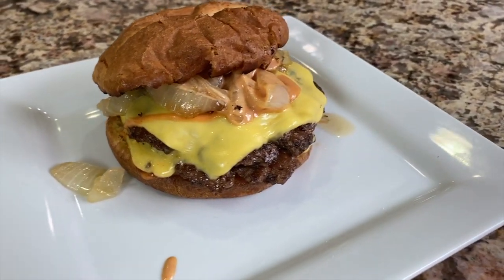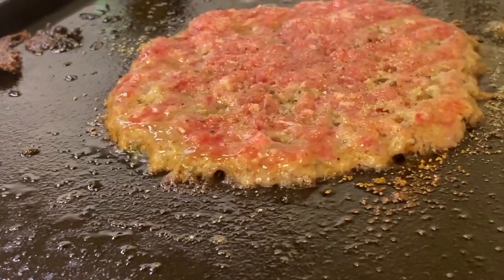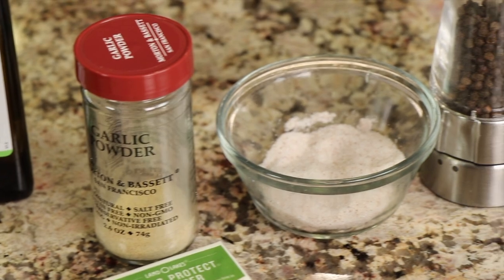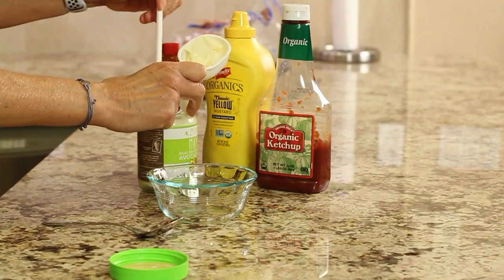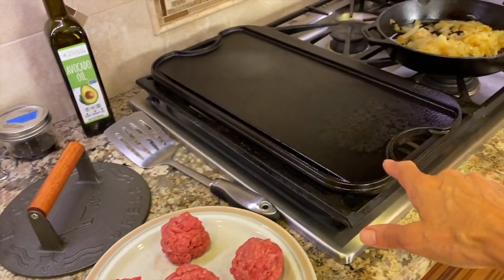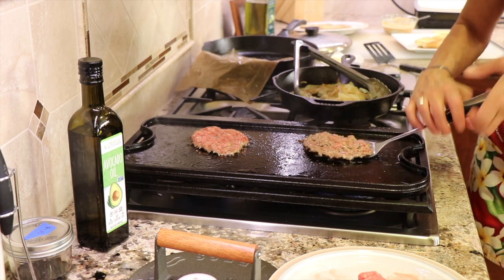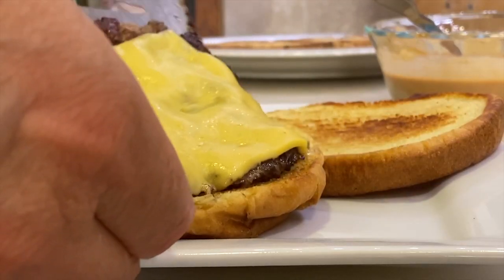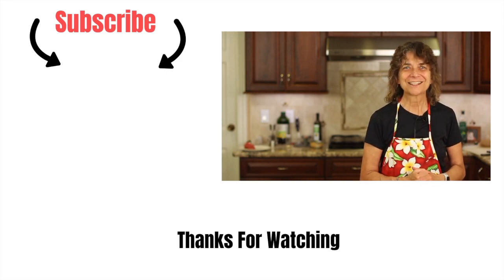How To Make SMASH Burgers | BEST Burger Recipe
Smash burgers are the best burgers! Why? It's a number of things, which I will show you in this how-to video. We'll talk about the best beef to use, how to cook it, the tools you'll need, how to make a chipotle secret sauce, how to caramelize onions, the best cheese to use and if you opt for other cheeses, I'll show you how to get it to melt quickly as these are fast cooking burgers. Heck I even throw in a couple of burger jokes to boot!

Get your 100% grass fed and finished 80/20 beef delivered to your door

Kitchen Tools I Like:

▶︎ Compact Food Scale

▶︎ Cast Iron Grill

▶︎ Bacon Press

▶︎ Tortilla Warmer

▶︎ Vitamix 5200

▶︎ Taco Holders

Smash Burgers Recipe
Ingredients:
80/20 grass fed hamburger
1 large yellow onion, sliced ¼ inch thick
Kraft American Cheese, 1 slice per burger
Butter, 2 tsp. Per burger
Avocado oil
Olive oil
Salt
Pepper
Garlic powder

Super Simple Secret Sauce
¼ cup avocado mayonnaise
¼ cup ketchup
2 tsp. Yellow mustard
2 tsp. Or more of Tabasco Sauce Chipotle flavor

Tools:
Cast iron pan and or griddle
Metal spatula
Food scale
Metal cast iron bacon press or use two heavy metal spatulas
Parchment paper cut into 8 inch square pieces, wax paper will work in a pinch

Directions:
Place your cast iron pan over medium heat. Add 1 tbsp. Of olive oil and add the onion. Stir frequently and cook for 30 minutes until the onions are caramelized and a nice golden brown. Lower the temperature as they cook. Keep warm.

Next make the secret sauce by combining all the ingredients for the sauce in a small bowl and whisk to combine. Cover and place in the refrigerator til needed.

Take the ground beef and weigh out 2.5 to 3 ounce portions. Form into balls but don’t pack the meat tight.

Start preheating your grill over medium high heat. It must be smokin hot before you start cooking burgers.

It’s time to prepare the buns for the smash burgers. Spread a light layer of butter on both the top and bottom bun and place it in a cast iron pan or the grill to brown up. Once golden brown set aside.

Now we are ready to start grilling the burgers. Remember, they only take 2 to 2 ½ minutes to completely cook so you will be moving quickly. That is why it is important to have everything you need laid out and ready to go.

Once your grill is smoking hot, pour 2 tsp of avocado oil on the grill. I used my spatula to spread out the oil.

Place about 1 tsp. Of butter onto the grill and lay a round burger on top of the butter. Lay a piece of parchment paper over the top of the meat ball and press with the bacon press until the hamburger is very flat, about ¼ inch thick. Hold the press on the burger for 10 seconds. This will give it the good sear it needs to be delicious.

Then remove the press and the paper and proceed to do the second burger the same way. Season both burgers with salt, pepper and garlic salt.

Once you see the fat rising on the burger and the edges are getting crispy (about 1 - 1 ½ minutes) use the metal spatula to scrape and release the crust from the bottom of the burger.

Flip the smashburger and then immediately top with a slice of cheese. Cook an additional minute or until the cheese is melted. Place a dollop of chipotle secret sauce on the bottom bun, topped with 2 cheese burgers, caramelized onion and another drizzle of secret sauce. Cover with the top bun and get ready to enjoy the best burger you’ll ever have!

Thanks,
Rockin Robin